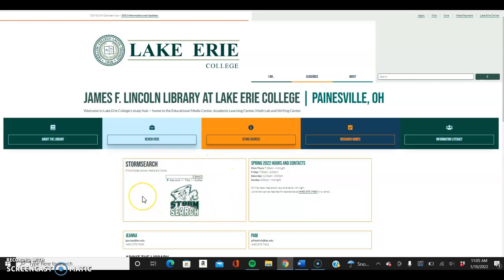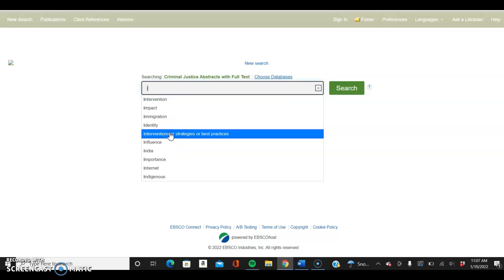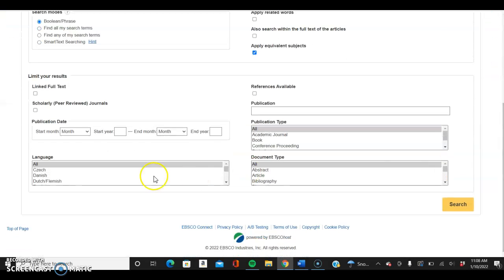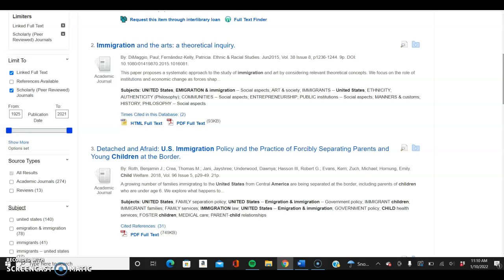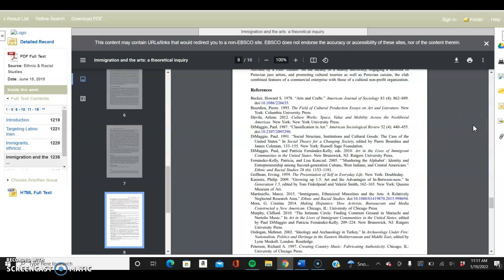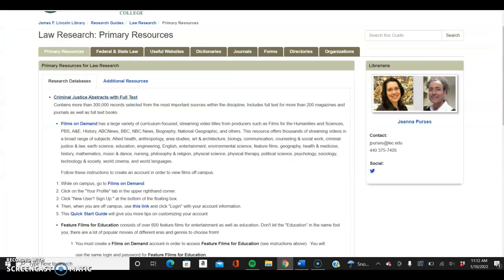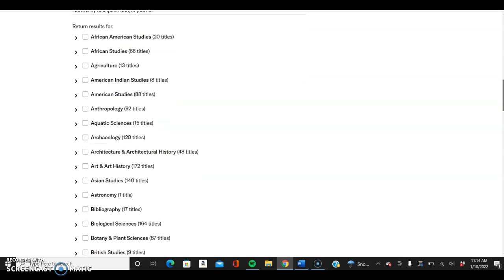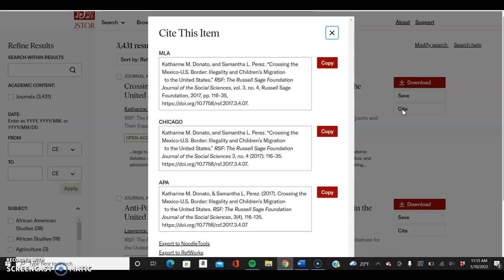Criminal Justice Research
Using resources on Lincoln Library's Research Guides to conduct research for Criminal Justice classes.